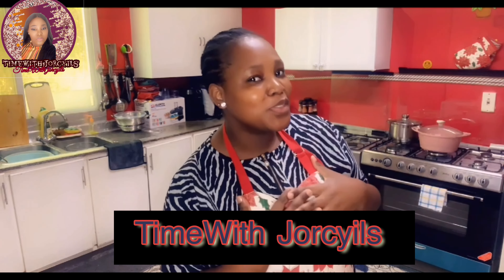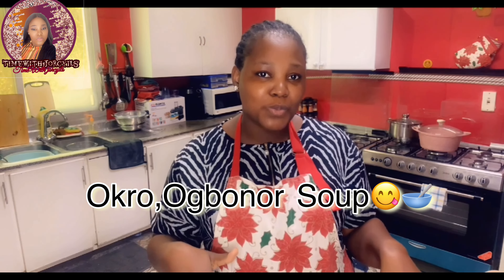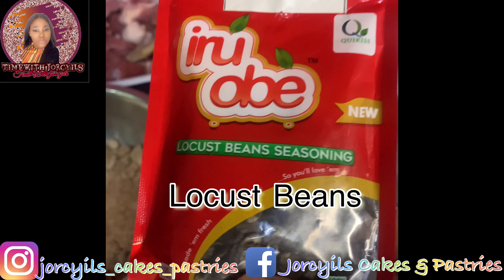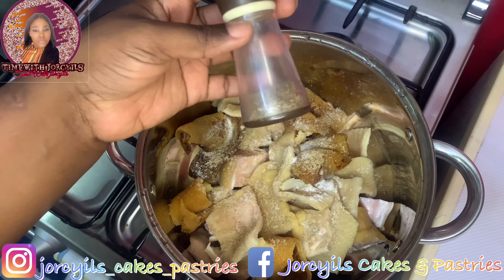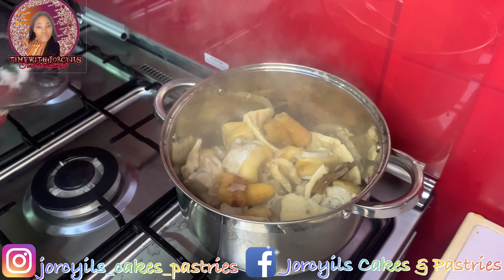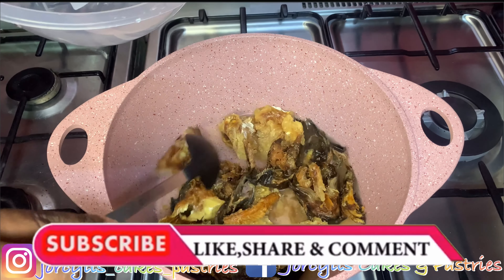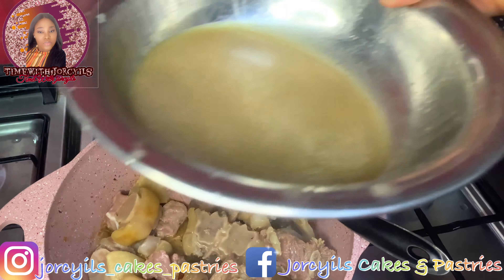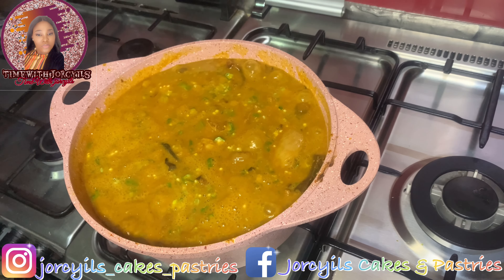OKRO OGBONOR SOUP | COOK WITH ME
TimeWith Jorcyils is the right channel for DIYs, Baking, Cooking, Makeup, lifestyle and many more.

This method of cooking Okro Ogbonor is easy, quick and you will love it. Just try it and enjoy!

INGREDIENTS
- Okro
- Ogbonor
- Smoked Catfish
- Smoked Panla Fish
- Locust Beans (Iru Obe)
- Kpomo
- Beef
- Cow Leg
- Tripe (Shaki)
- Mackerel Fish
- Stock Fish
- Palm Oil
- Crayfish
- Dry Pepper
- Curry
- Thyme
- Salt
- Knorr Cubes